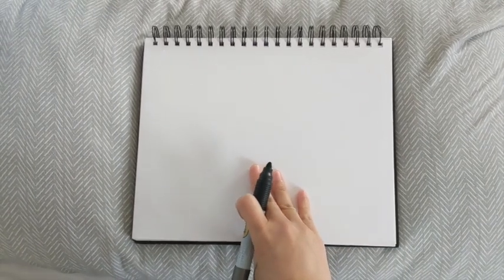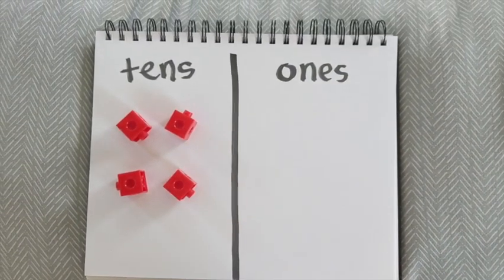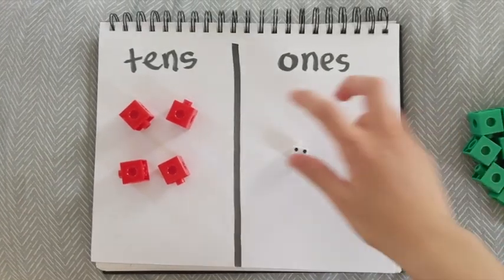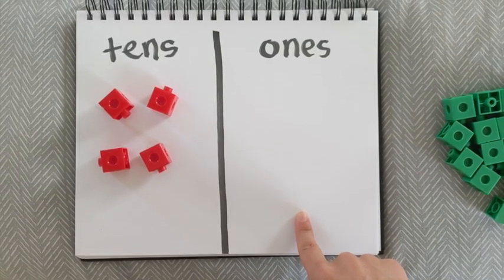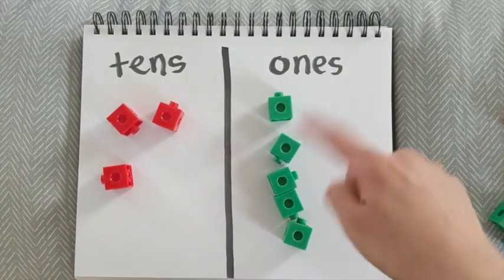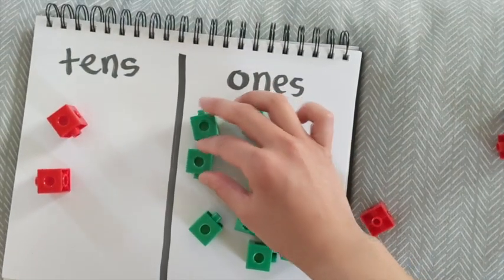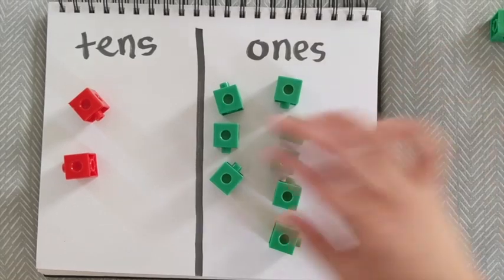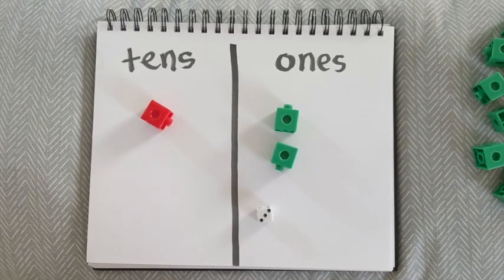Race to Zero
What does REGROUPING in subtraction look like?